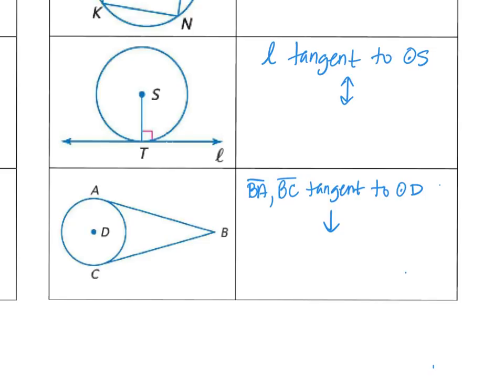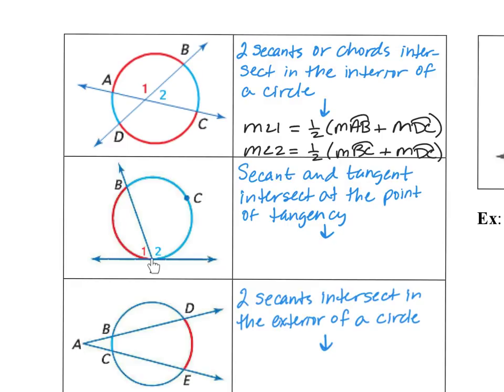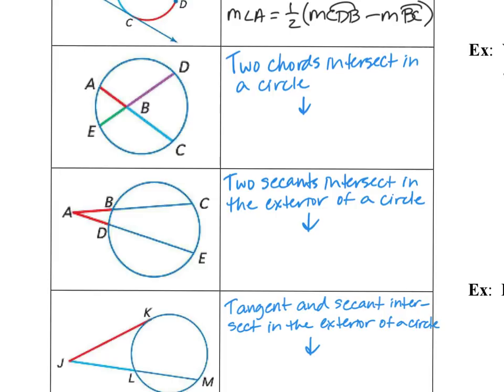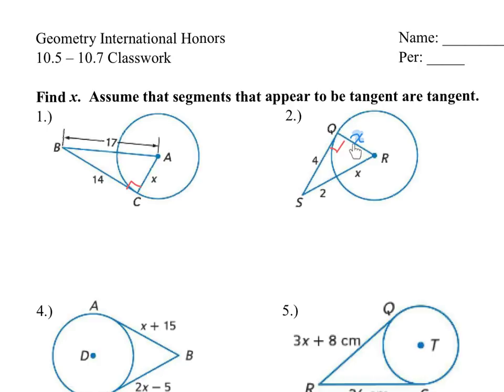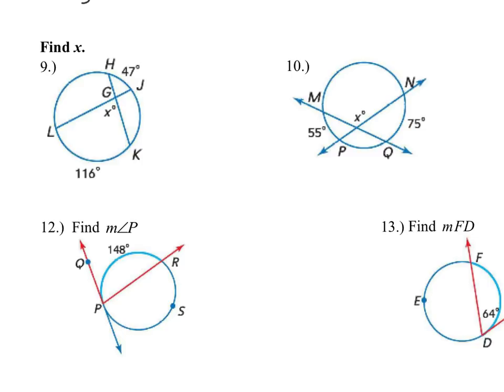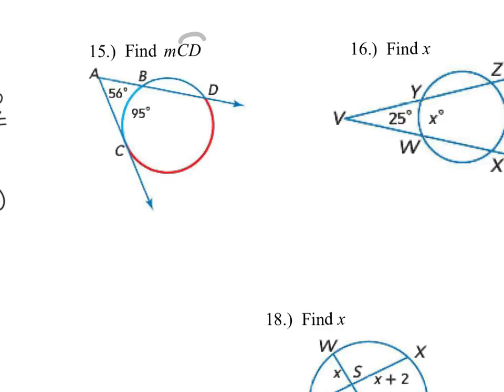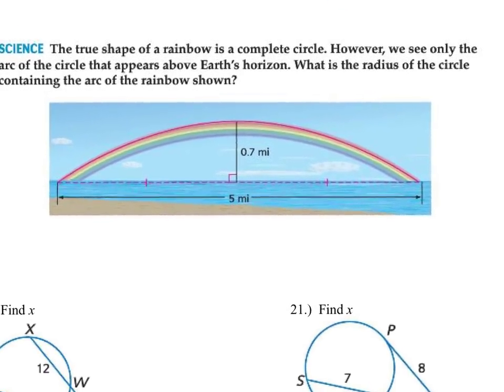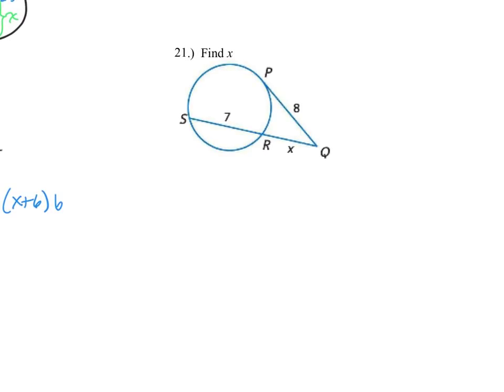Geom Int H - Unit 10 Notes - Part 2